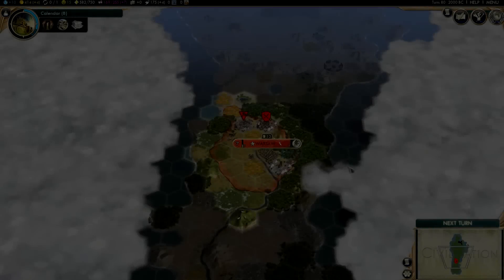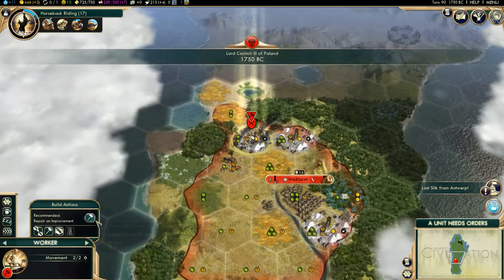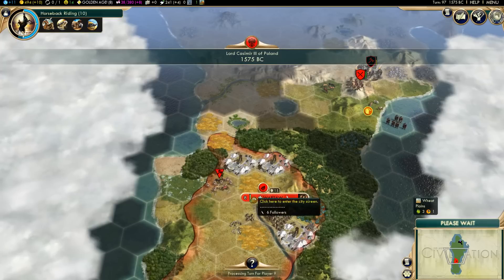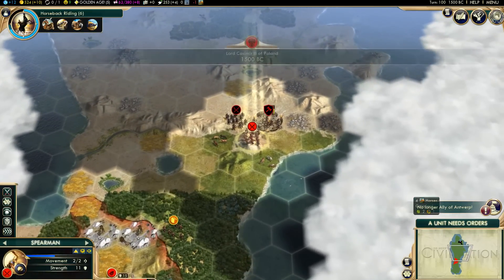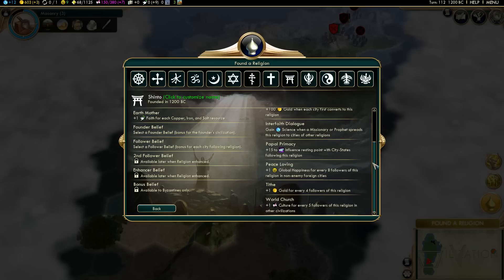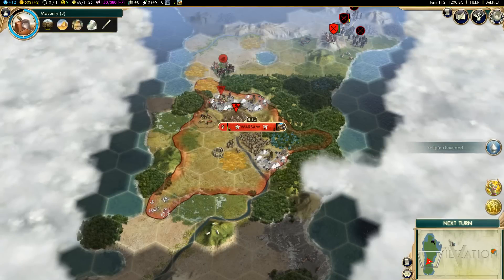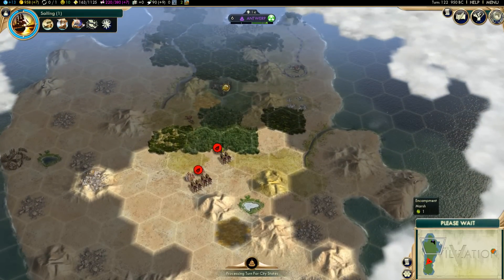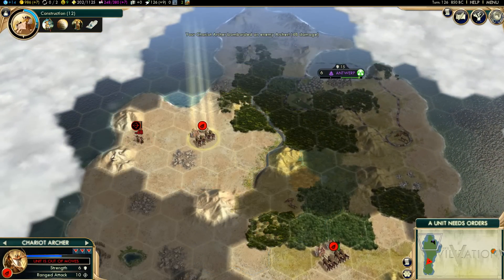For A Fortnight | Civilization 5 | Poland | Part 2 | Krakow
Lets Play Civilization 5 for a Fortnight! 14 Episodes to try out a game and see how it fares. The most popular For A Fortnight series will get the full Benjamin Magnus treatment in the form of a full fledged series.

For A Fortnight | Civilization 5 | Poland